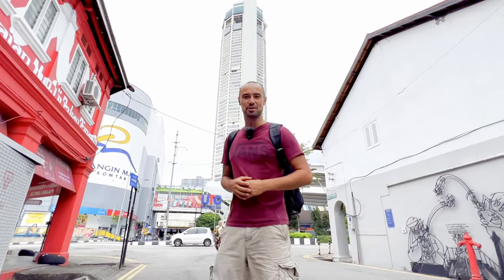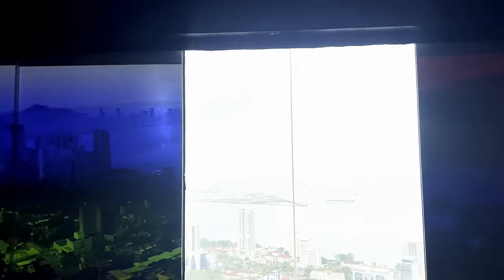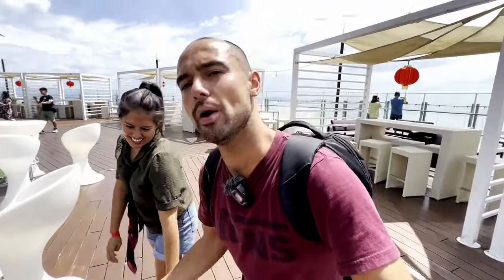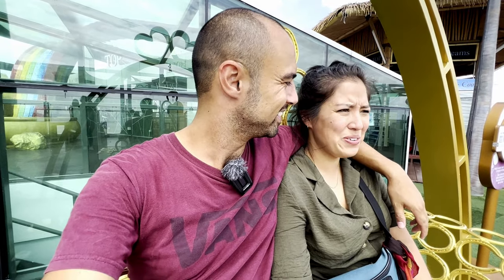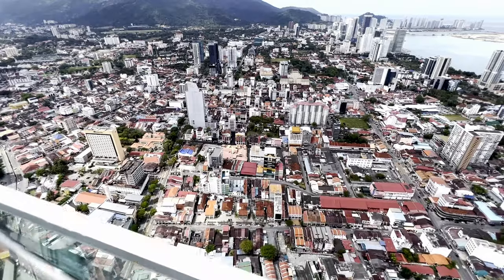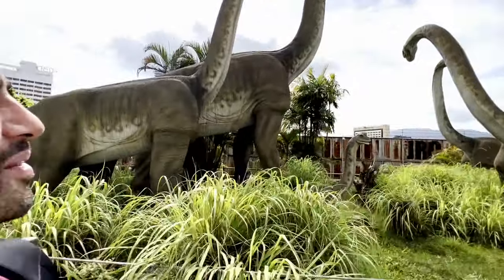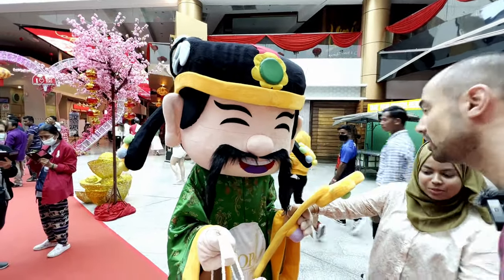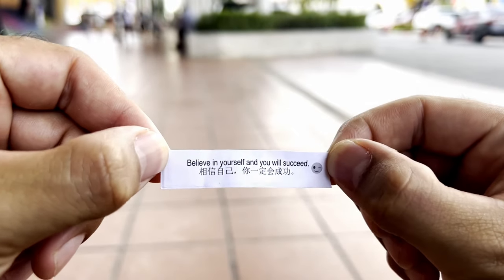🇲🇾| Largest Indoor Theme Park in George Town Malaysia 📍 @ KOMTAR TOWER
Travel Malaysia & explore SEA with us. A spectacular view of George Town a building with endless entertainment. We had to check it out.

👉|   Chai Travel is not all about himself. In fact, it is about the journey, to meet and learn from others.

☕️| Unfortunately, what we've been doing so far is unsustainable. A cup of coffee while growing this channel will certainly help. It will increase the chance to be able to keep this channel going around the globe, for many years.

🏆|   Champs of the day for this month;
Randy H, Marrietta Thornton, Keep in touch Thailand, Chihuahua Cafe, Daniel Kuah, Putih Putih, Michele Crouse , Shaggy tech

🦸🏻|   Super champ;
September 2022; AllezNick
Oktober 2022; Sue Rowan
November 2022; Stevens
December 2023; Danny V & Wilma

💡|    How to become a "Champ Of The Day" & a "SUPER CHAMP"?

Just by commenting under a video. The more you comment, The more I know you're watching so your chances are bigger to become a "Champ Of The Day". In every video, I (Chai) will pick personally an interesting comment or someone who supports this channel in a different way.

Once you become a "Champ Of The Day" You will join the monthly raffle. Only one "SUPER CHAMP" will be randomly selected. I'll announce around the 11th of each month who became a "SUPER CHAMP".

🎁|   What does the SUPER CHAMP win?
This could be a T-shirt from the Champ Shop or a little something we purchased from any local market wherever we are at that time.

🙃|   Not interested in becoming "SUPER CHAMP"?
Please don’t let this stop you from commenting as it's always nice to receive comments. Thank you 😊

😃|   Obviously, you are more than welcome to just enjoy this journey for free. No obligations ;P

🌏|   Where do you want to go next or what would you like to see?

📸| I'll be able to give you little updates on Instagram as well

🏆|   Stay champ!